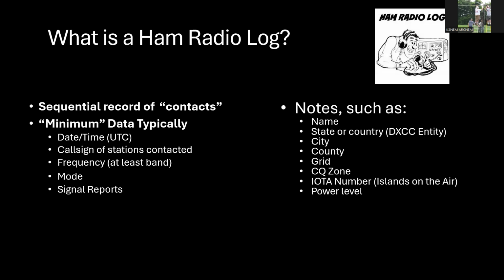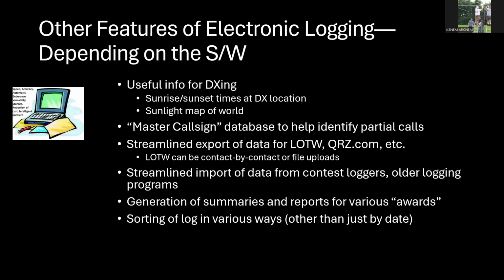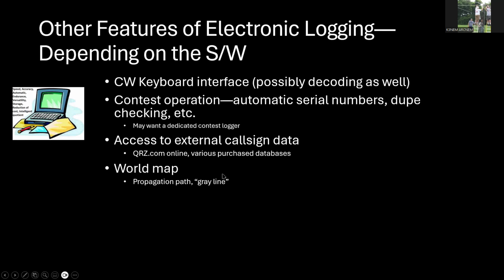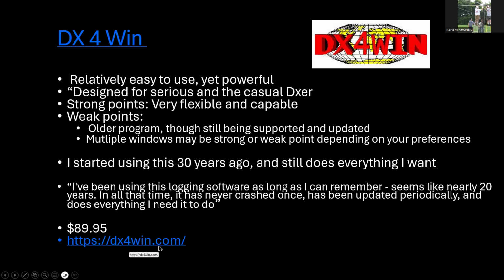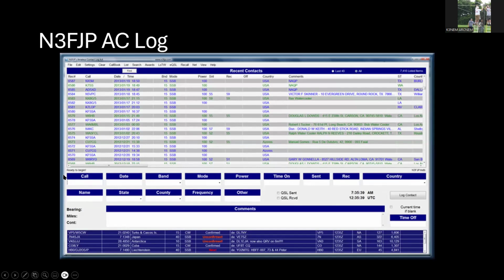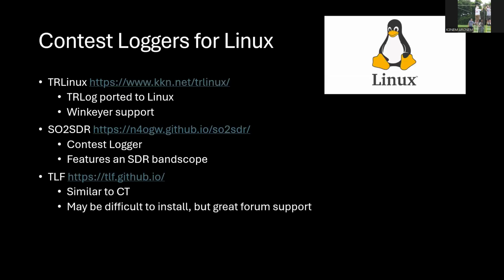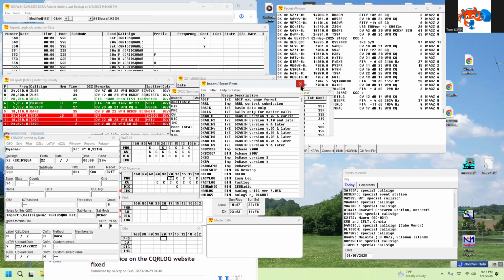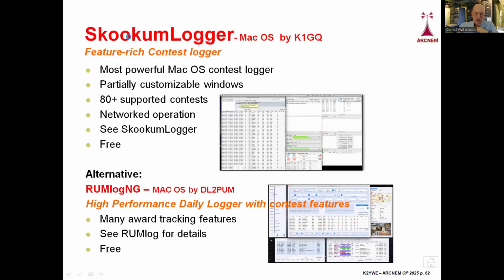11 Logging Programs (2025-05-01)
Amateur Radio Operating Course
presented by the Amateur Radio Club of the National Electronics Museum (ARCNEM).
Presenter: Rol Anders K3RA
Assistant: Tom Christovich K3YH

K3NEM is the club station of the National Electronics Museum in Hunt Valley MD